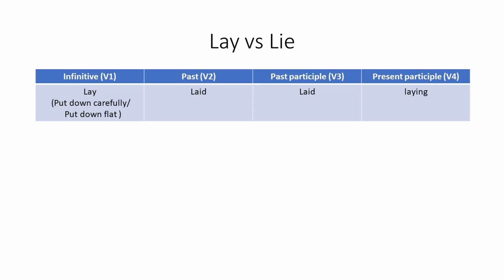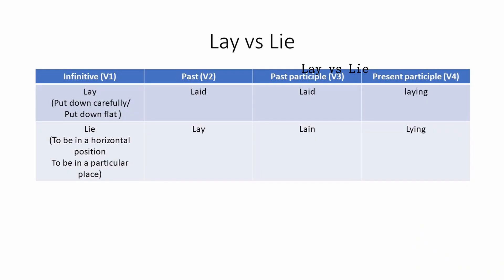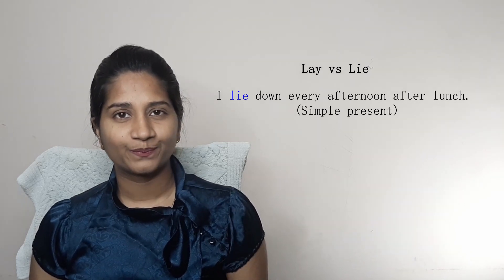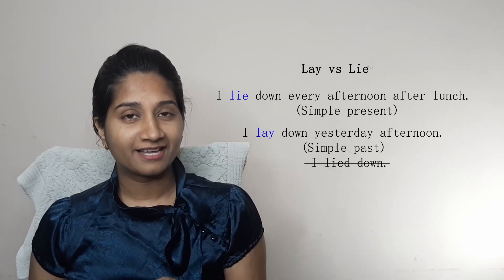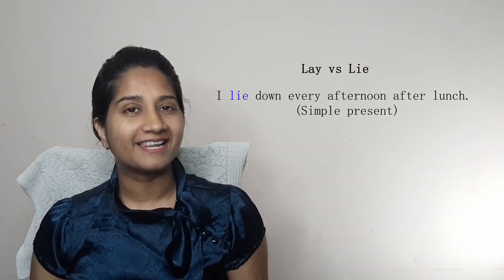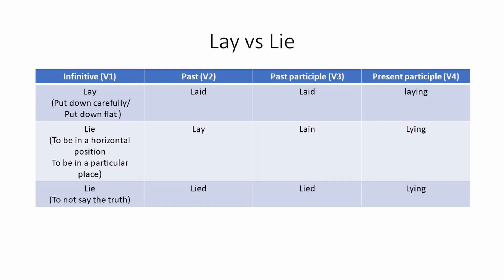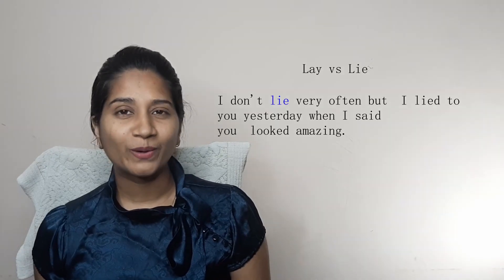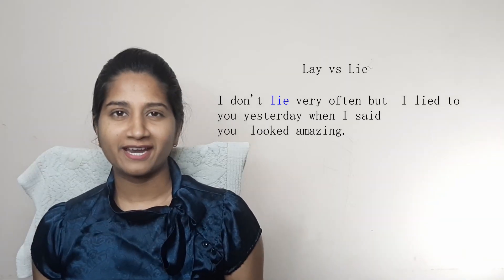Confusing word pairs - Pt 2 | Commonly confused English words | Common mistakes in English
In this video, we are going to talk about some commonly confused and tricky word pairs like
lie vs lay, flammable vs inflammable, died vs dead, lend vs borrow, invent vs discover, avenge vs revenge, fewer vs less, emigrant vs immigrant.

prathyusha.epicspeak

epicspeak.you